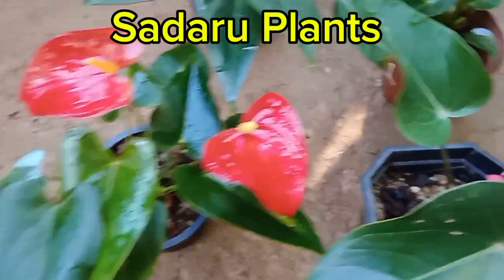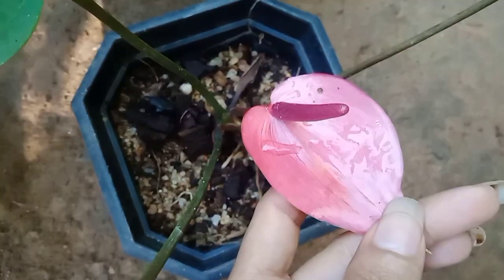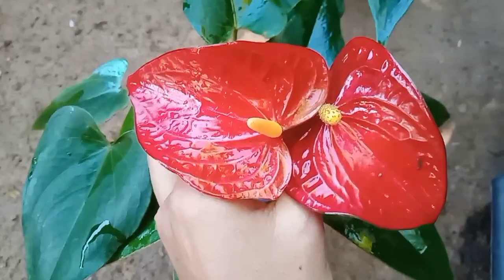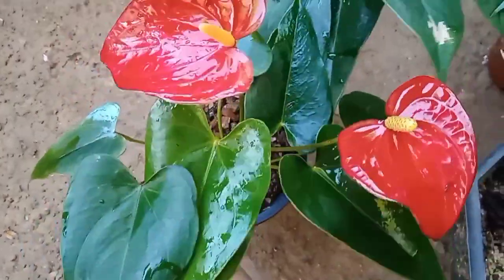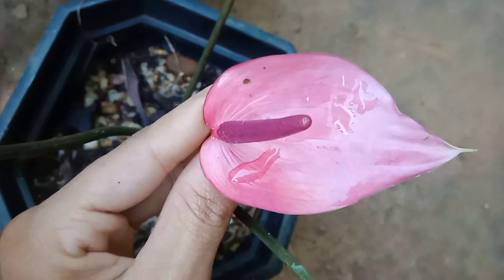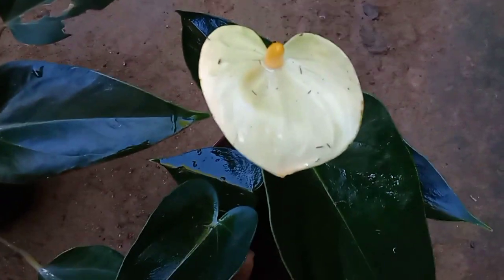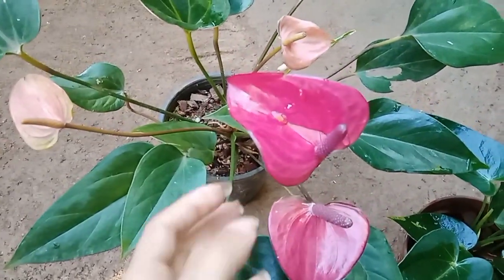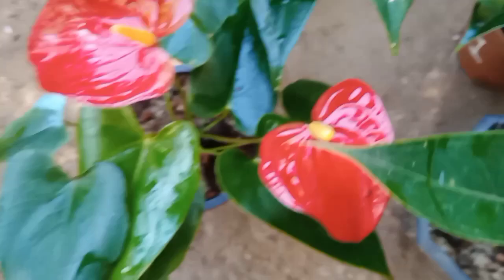No:304 ⁣වටින වර්ග 4කින් පාට 4කින් ගෙදර ලස්සනට හදන්න ආස අයට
සුපුරුදු පරිදි අදත් Sandaru plants අපි ගෙනත් තියෙනවා ලස්සනම ලස්සන Package එකක්.

එහි:-

💐 Bambino Red
💐 Vanila Yellow
💐 Cherry Champion
💐 Chirano